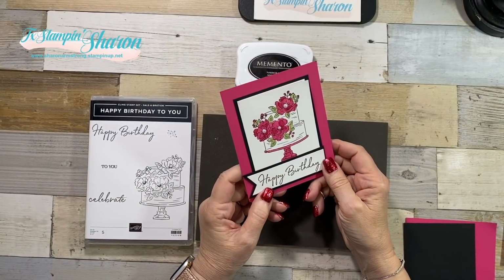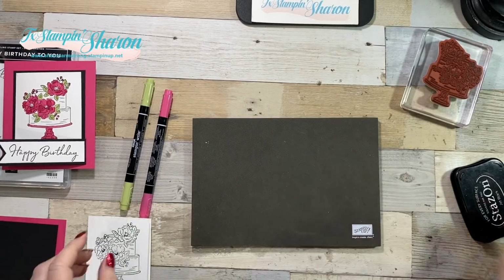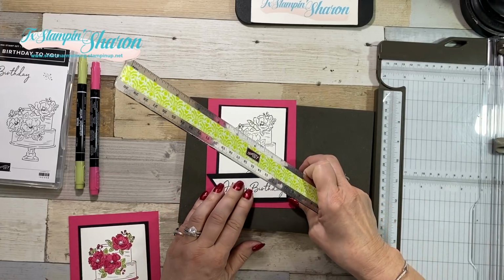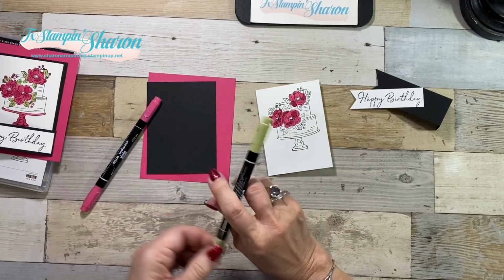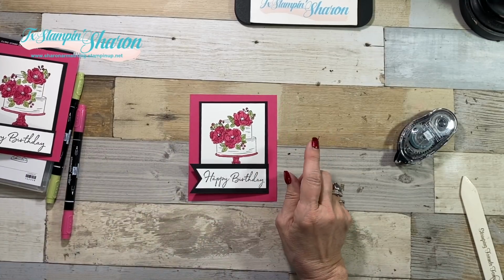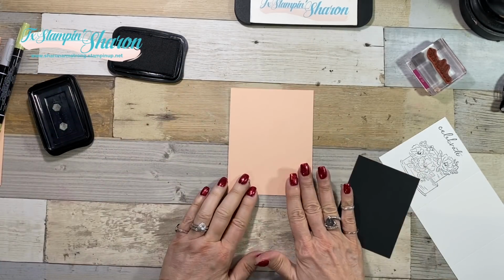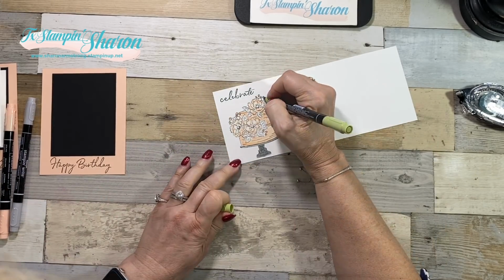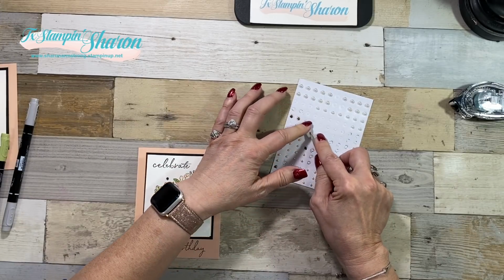Creative Beautiful Birthday Cards Made in 10 Minutes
Creative beautiful birthday cards made in 10 minutes? You bet! I've got 2 cards - each slightly different - that are simple to make and oh, so fun!

The measurements for each of these birthday cards are a little different and one of them has a fun little fold to it--just tuck all those happy wishes in your card and your friend/family will LOVE getting a handmade card from you!

As I shared on the video I used Stampin' Write Markers and StazOn Ink to make both cards.  My go-to these days is Stampin' Blends but because you could see the back of both of the cards I didn't want the blends to bleed thru.  These are easy cards and there just wasn't a need to add another layer just to use the Blends.

Creative Beautiful Birthday Cards to Make | Video Tutorial: I’m going to show you how to make creative beautiful birthday cards that you can make in minutes. Grab your favorite coloring tool and let’s get started!

Are you ready to make some creative beautiful birthday cards? Do you have a favorite of these 2 examples? Let me know!

To order supplies, get measurements, view additional photos, or to read about my rewards program and look for the February 29, 2020 post.